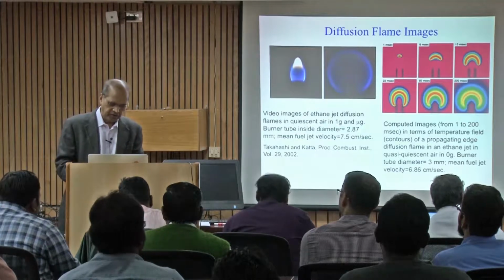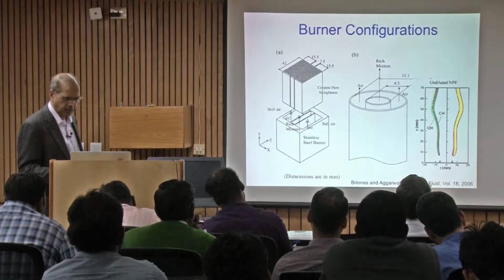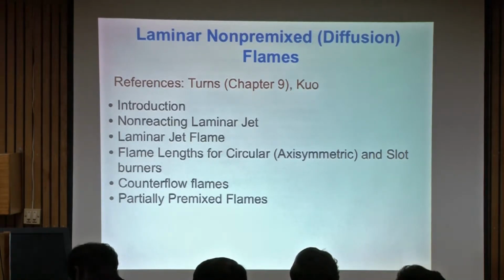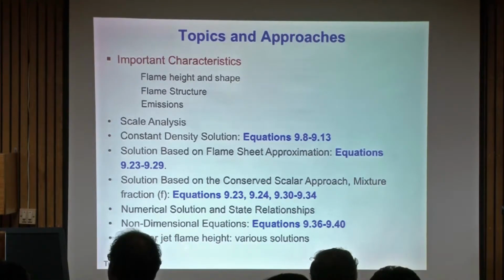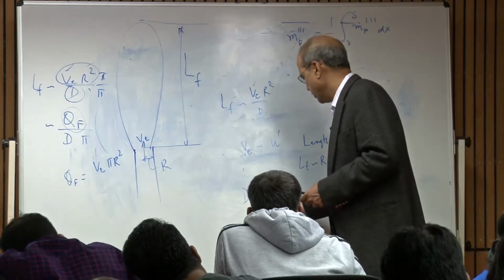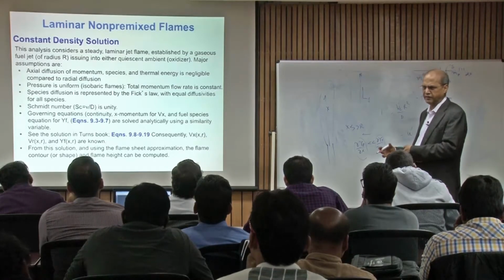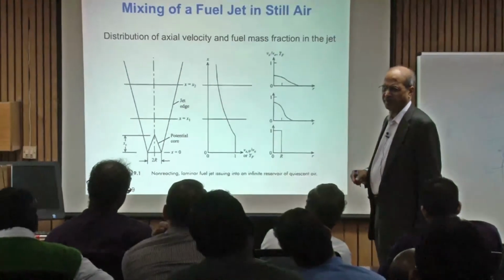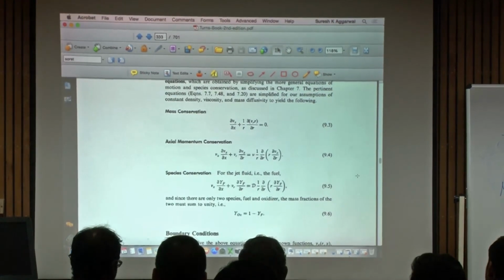Combustion: Fundamentals and Applications (Lecture- 19)